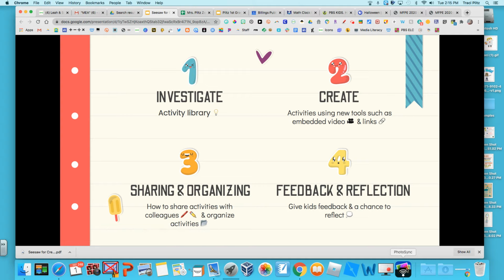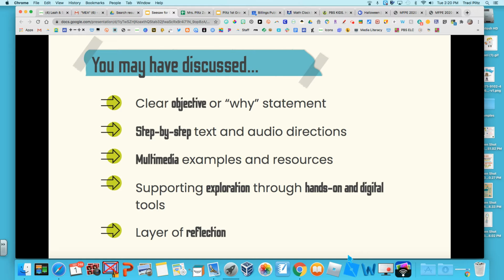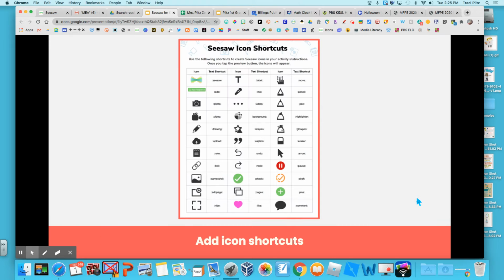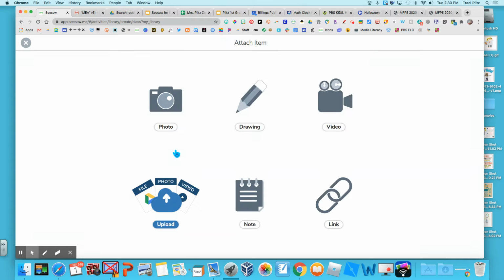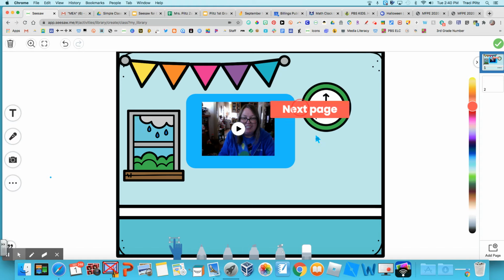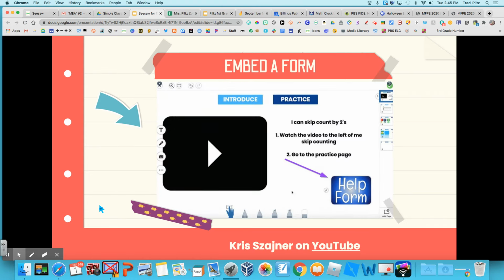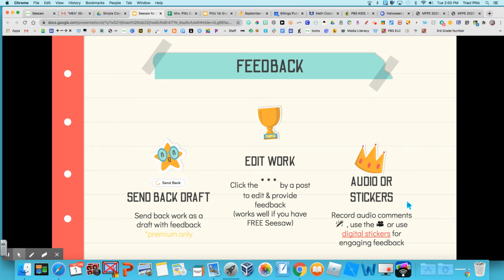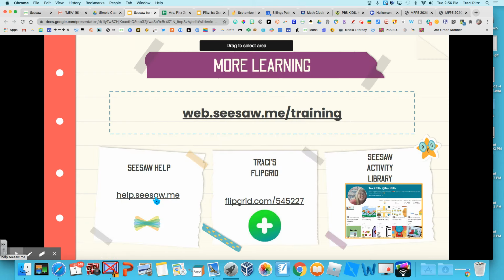MFPE Seesaw for Creating & Sharing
Recording of the MFPE 2020 Educators Conference session Seesaw for Creating & Sharing